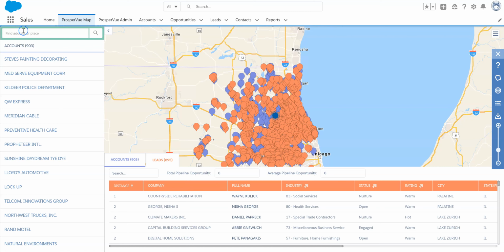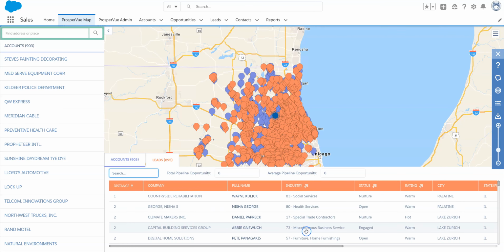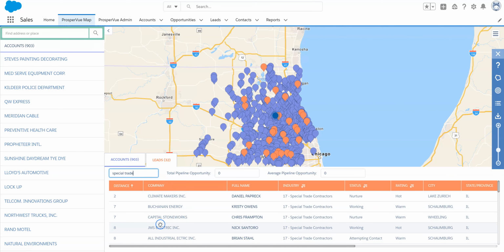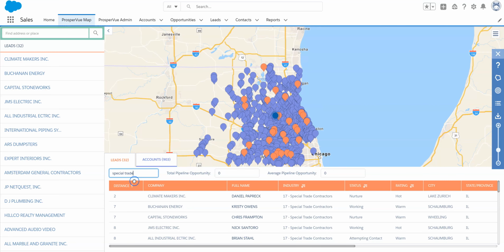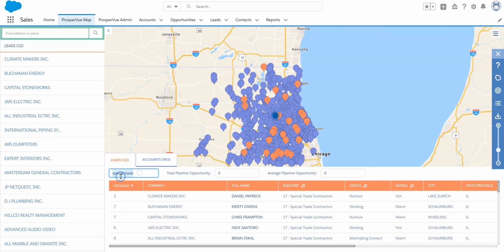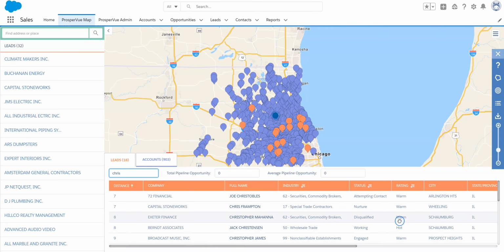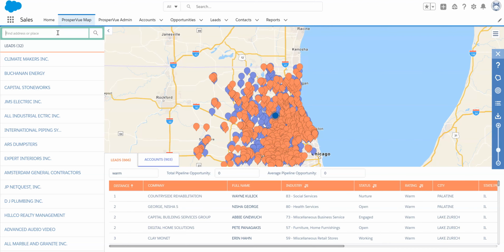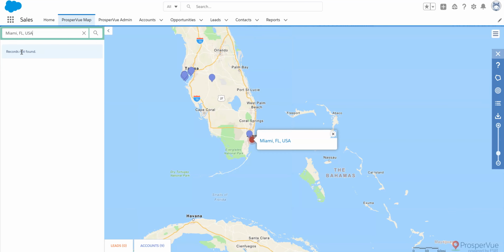Search: Find Things Fast & Hop Around the Map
How to use search to sort and find Salesforce records.

In the bottom panel, search works in all fields and can be used to find, filter and sort.

In the left panel, use search to find any location worldwide, from a street address to a landmark.